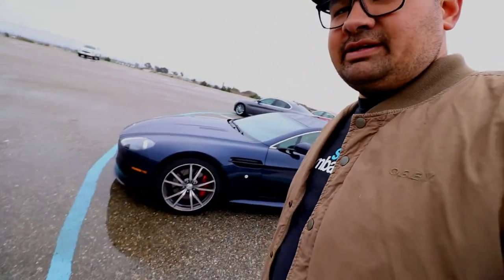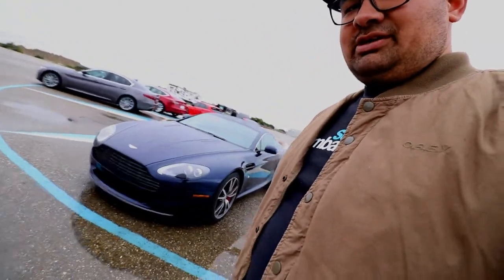Small Car Meet Due To The Rain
wings n wheels in upland ca

My Equipment
Canon T6i
18-55mm Canon Lens
10-22mm Canon Lens "main"
GoPro Hero5 Black
Lenovo ideapad320 "shitty"